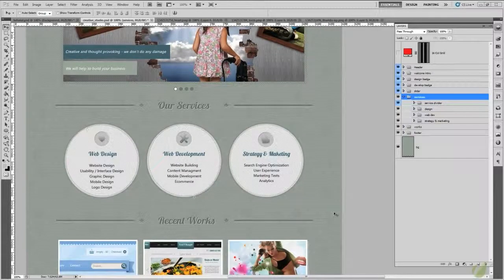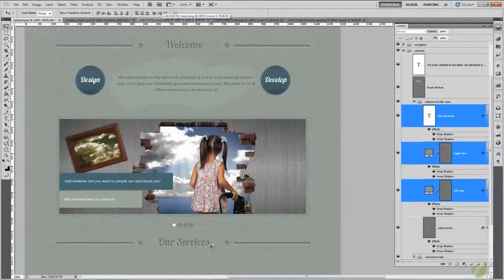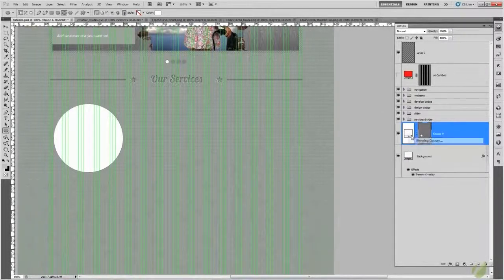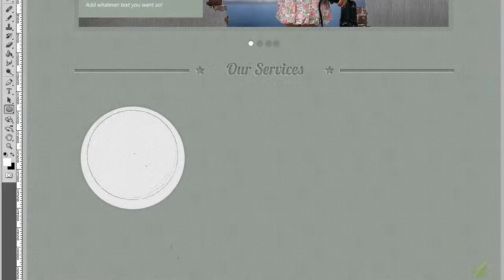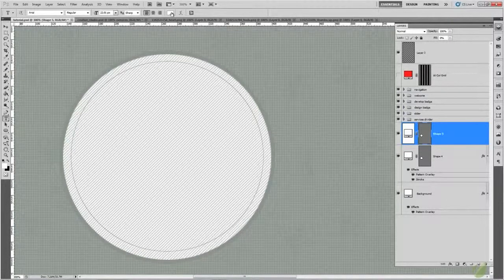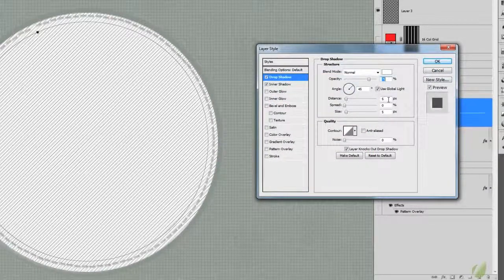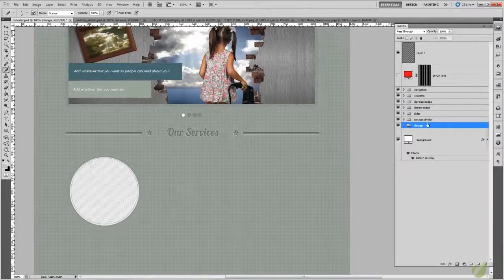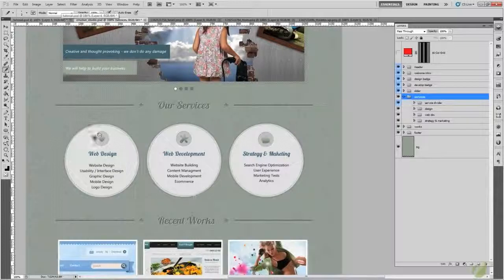Фотошоп для веб-дизайнеров. Урок № 11.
The Service Sections